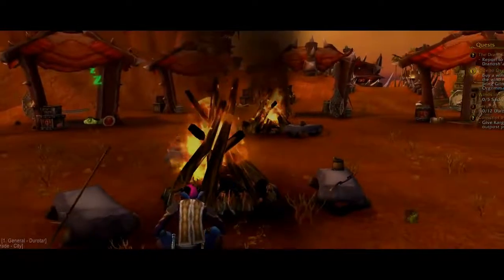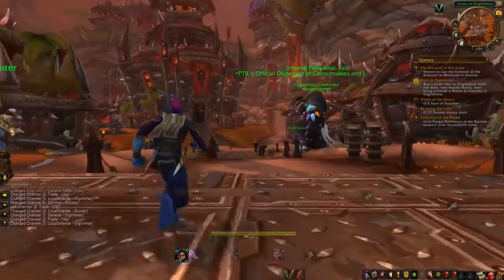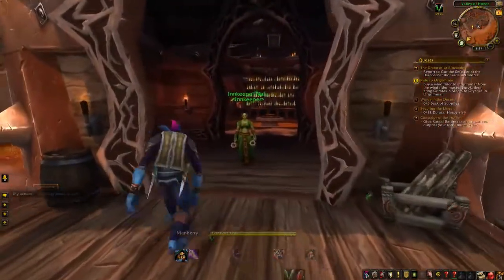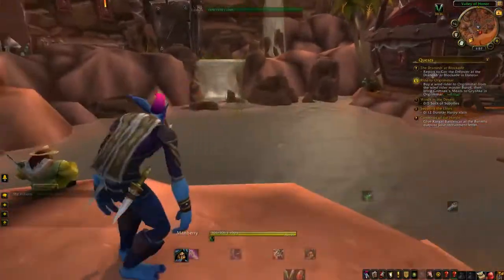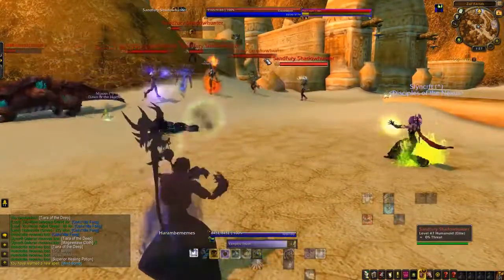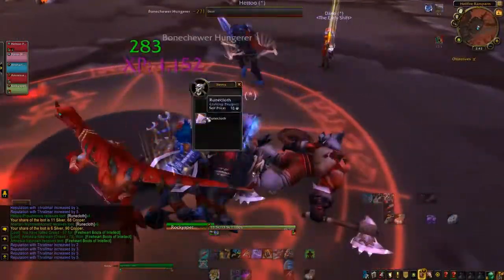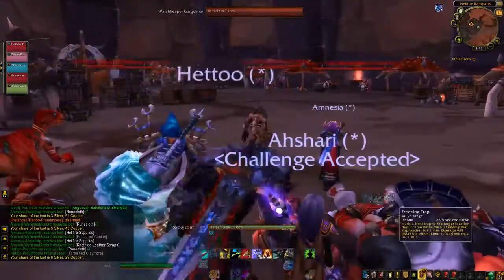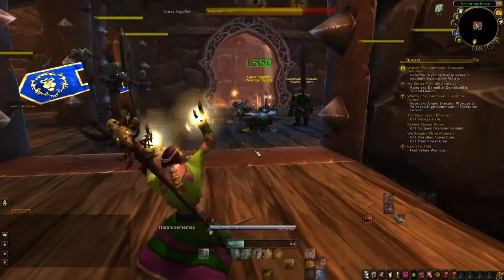IMMERSIVE WOW EXPERIENCE ADDONS - World of Warcraft Legion 7.1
Got together a bunch of addons together to create a more immersive experience in World of Warcraft. This is done using ActionCam, Dominos, Putbull, and VuhDo. This set up for immersion is customized for Melee DPS, Ranged DPS, Healers, and Tanks. This immersion change is designed to capture the glory of World of Warcraft from a different angle, while trying to keep it as practical as possible. Immersion is still number 1 goal for me. Let me know what you think, and let me know what you think more!